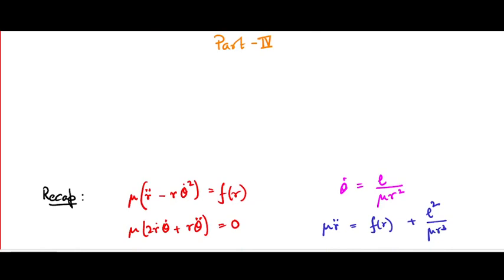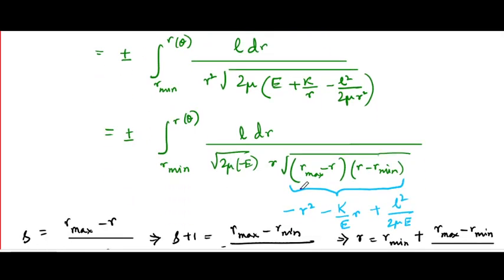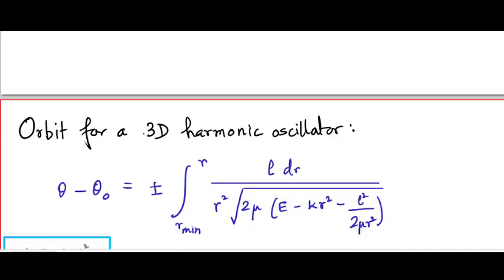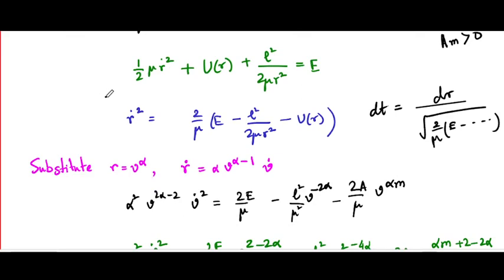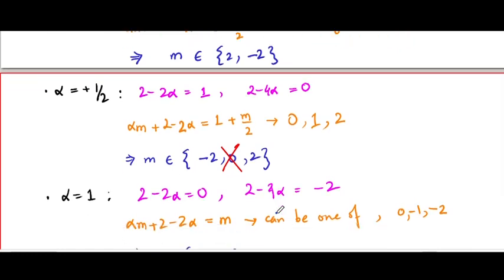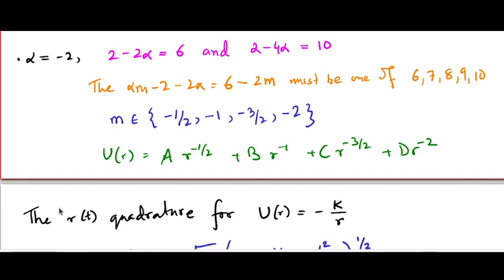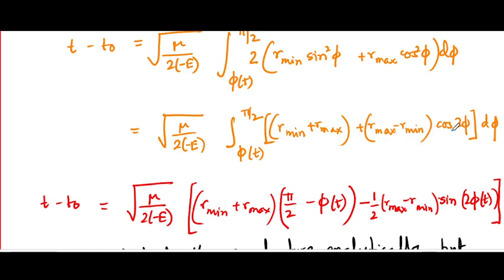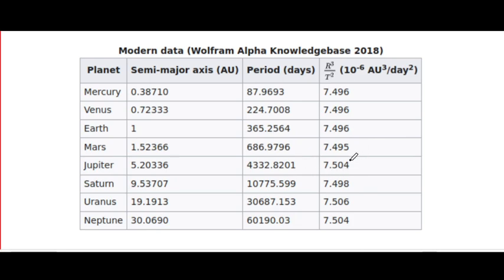Motion in a central force field - Part 4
In this lecture we explicitly show how to use the quadrature equations to deduce orbit equations for two very important potentials - the Kepler potential and the 3D harmonic oscillator. We then investigate the question - for which set of power law potentials (or their combinations) do we get quadrature equations that can be solved in terms of known functions? We show that only potentials of the form Ar^2-B/r^2 and -C/r-D/r^2 can lead to a quadrature that can be solved in terms sines and cosines for bound states. We then briefly indicate the more general class of potentials for which the quadrature can be solved in terms of elliptic functions. We do not work out the entire list of such potentials (of which there are fourteen in all, and some combinations) but we indicate the process that can help one find them. We then turn to an explicit calculation for the Kepler potential -  this time to find r as a function of t. We show that even though, as already indicated, we can solve the integral for t as an explicit function of r, inverting this to find r in terms of t involves the solution of a transcendental equation, called the Kepler equation. We end with a discussion on a special consequence of this particular quadrature - Kepler's third law. We also discuss why this law is a very good approximation for our solar system